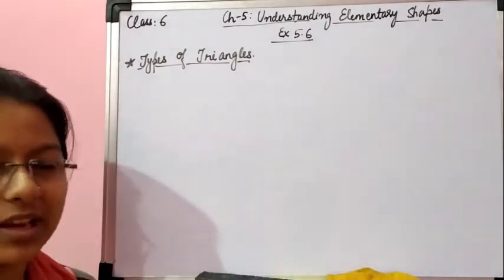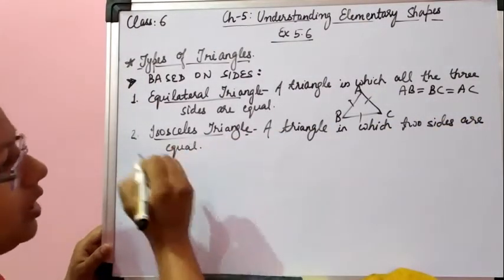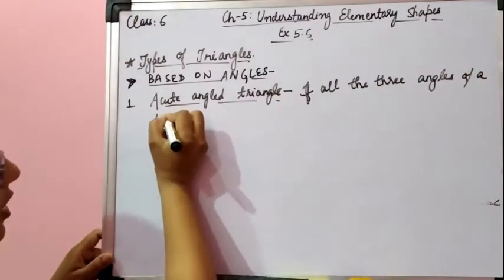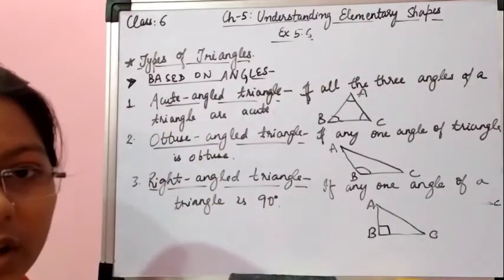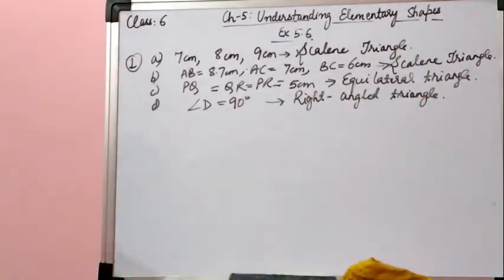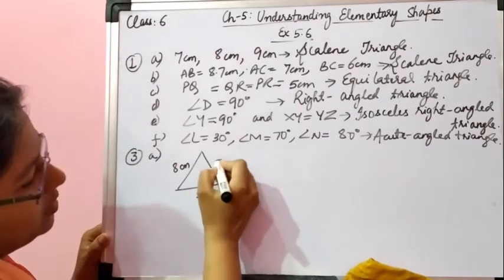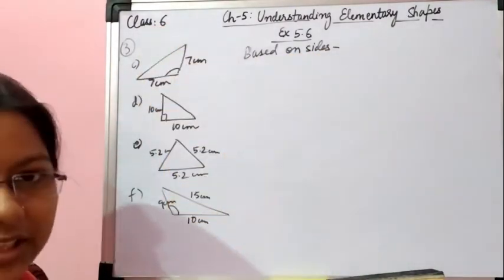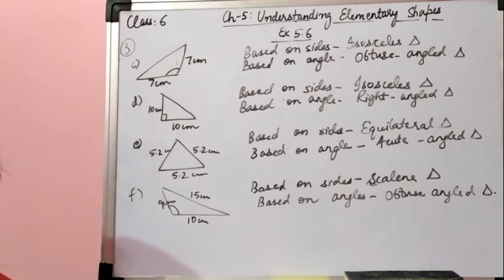CLASS-6, CH-5: UNDERSTANDING ELEMENTARY SHAPES (6)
TYPES OF TRIANGLES AND EX 5.6